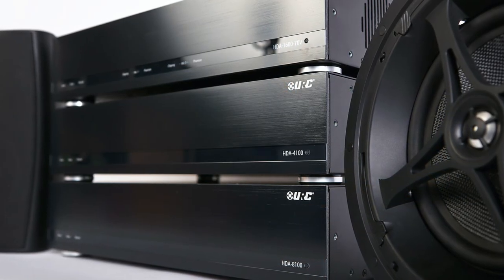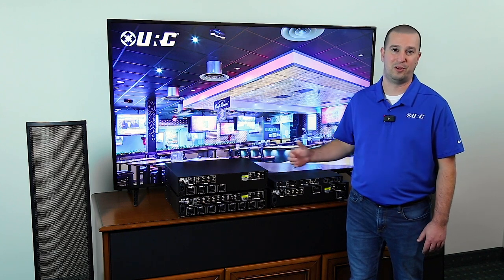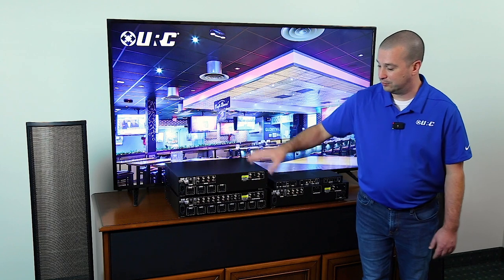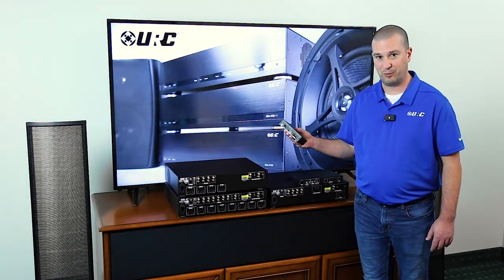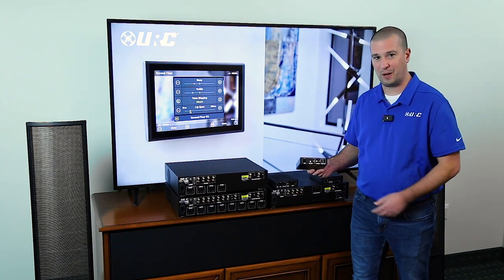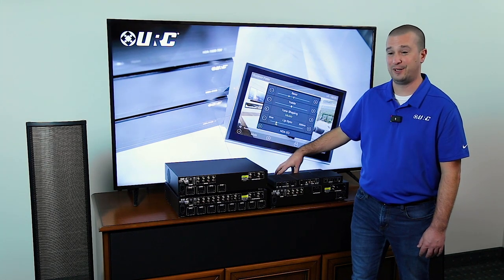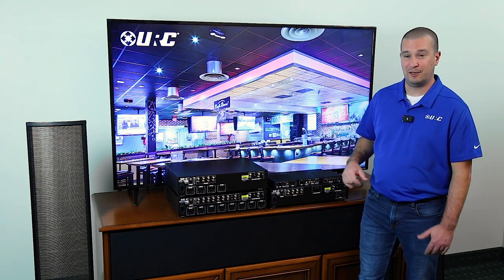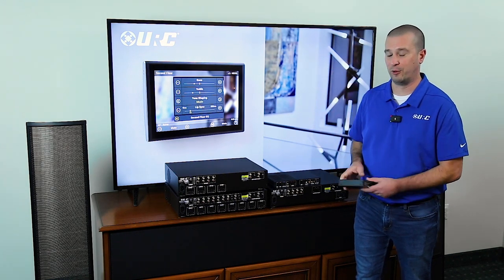URC Elevate Sales Advantage - HDA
Grow your automation business with URC’s Elevate Series. Discover the tools and tips to elevate your residential and commercial smart environment projects using industry-leading systems, interfaces, and integrations. Speed installations. Customize the Experience. Exceed Expectations.